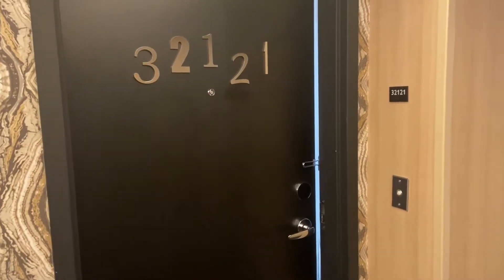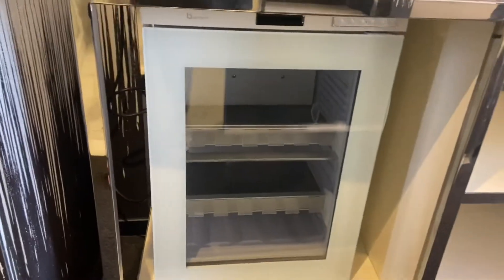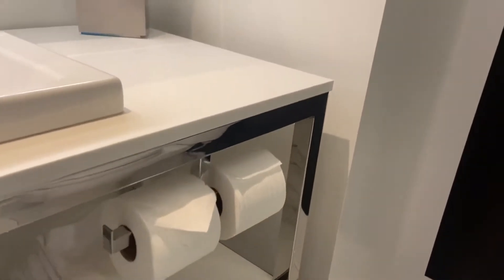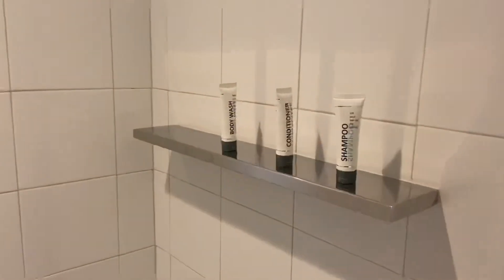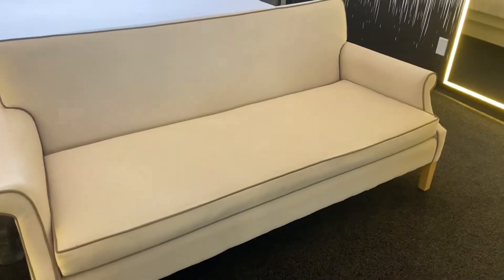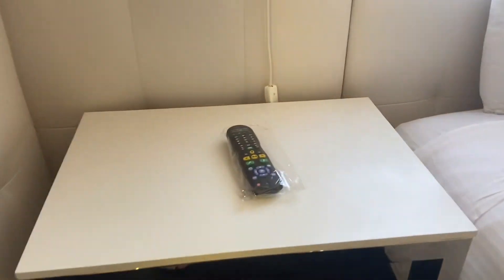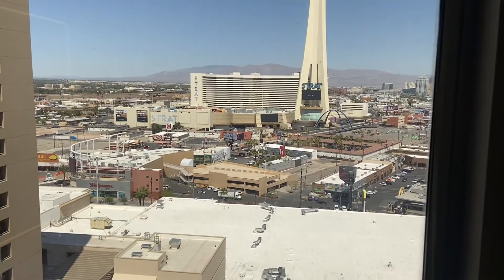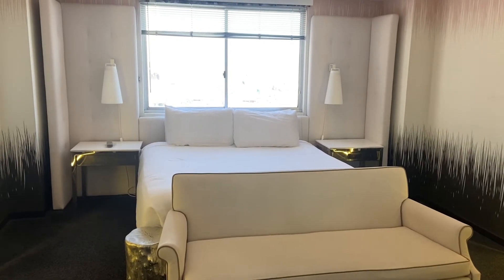Sahara Las Vegas Marra King Room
Room tour of the Marra king room at Sahara Las Vegas.